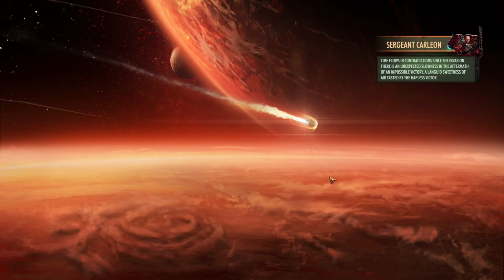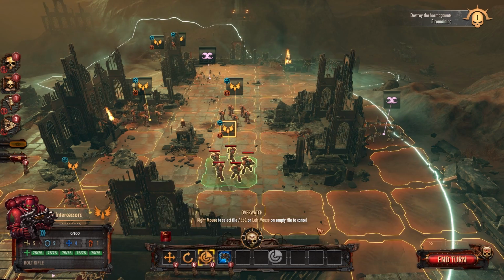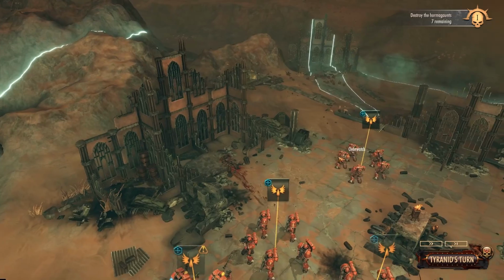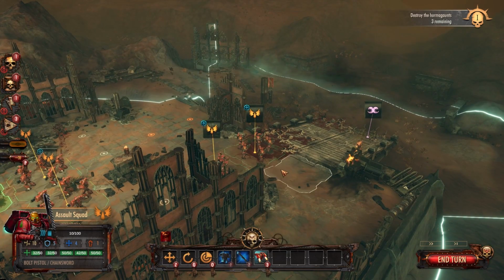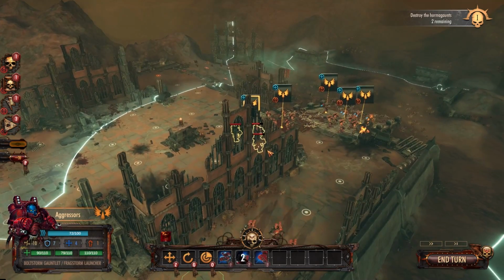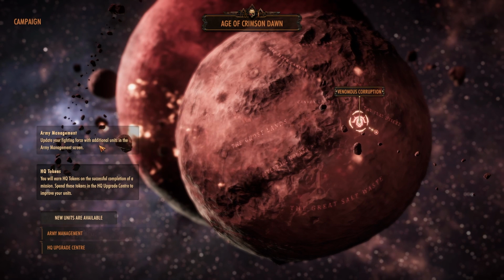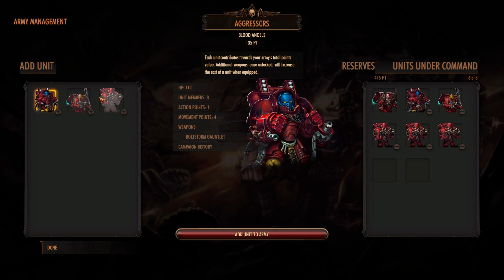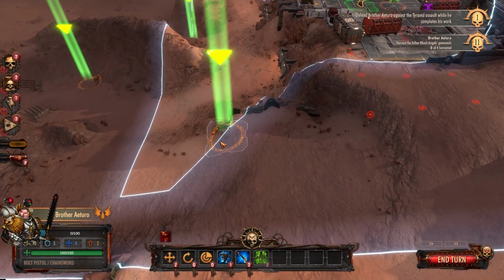Warhammer 40,000: Battlesector | Overview, Gameplay & Impressions (2021)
Warhammer 40,000: Battlesector ​is the new game we are looking at today with an Overview/Review of what it is and how its gameplay plays. First we will review the need to know basics of Warhammer 40,000: Battlesector before jumping into deeper gameplay impressions. In the grim darkness of the far future, there is only war. Experience every bone-rattling explosion and soul-crushing charge in Warhammer 40,000: Battlesector, the definitive battle-scale game of turn-based strategy and fast-paced combat that takes you to the battlefields of the 41st Millenium.